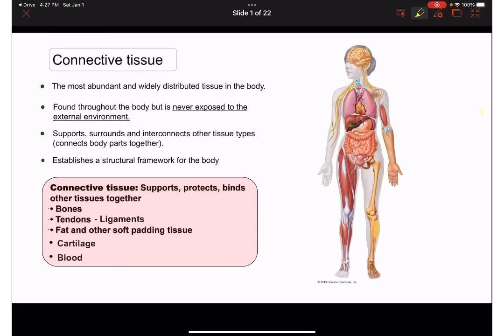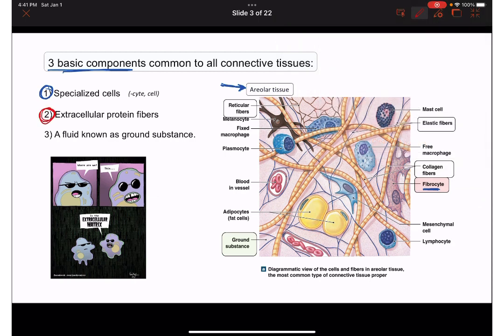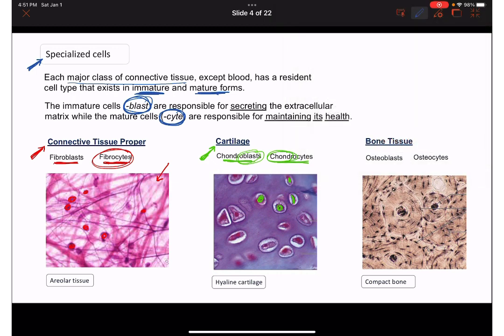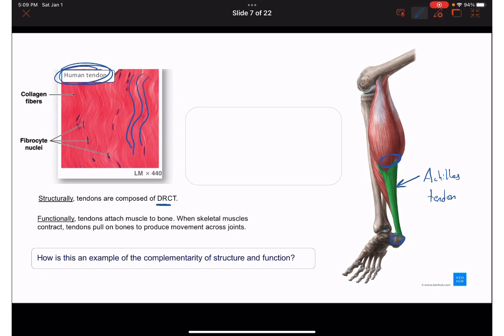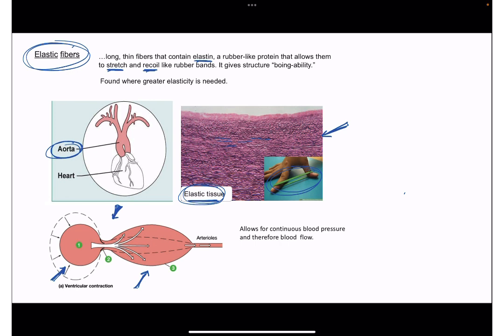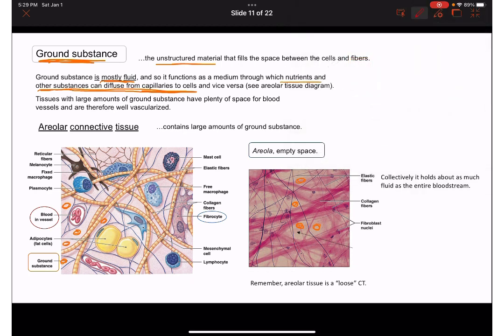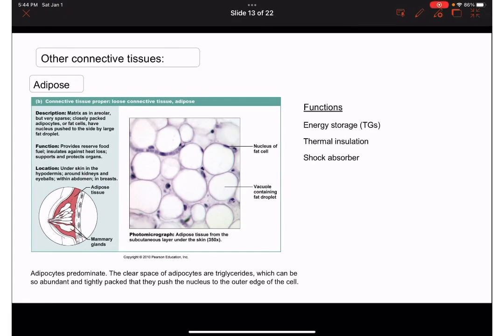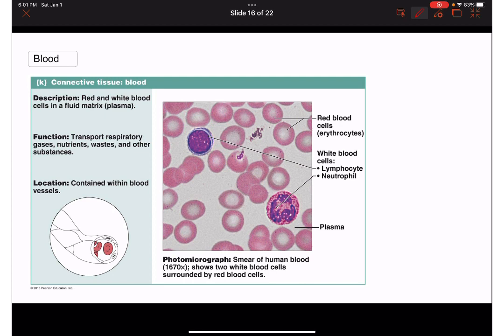W1 - Connective Tissue